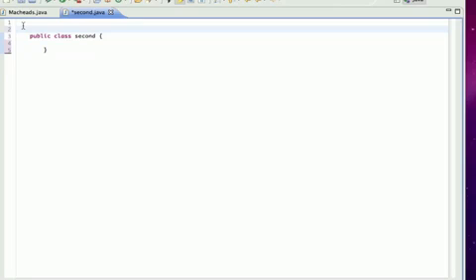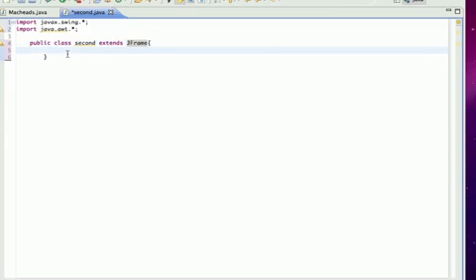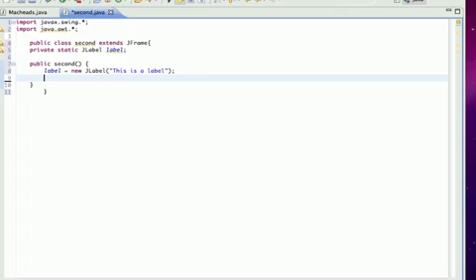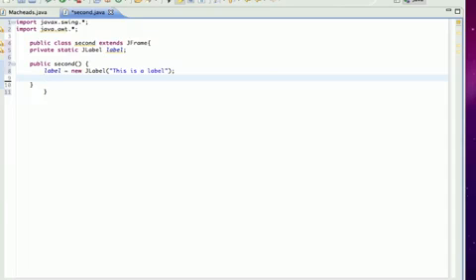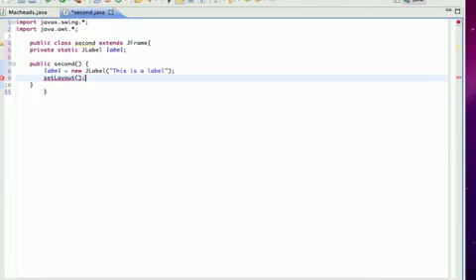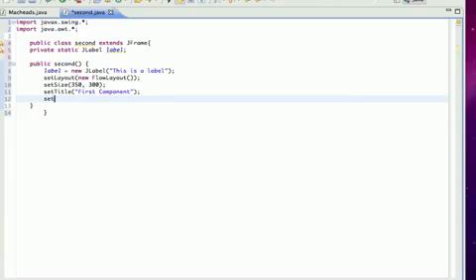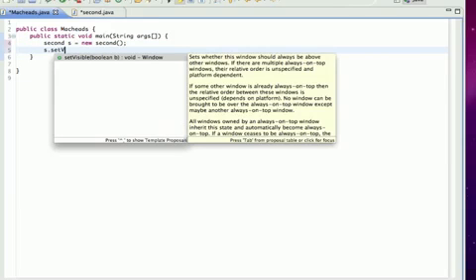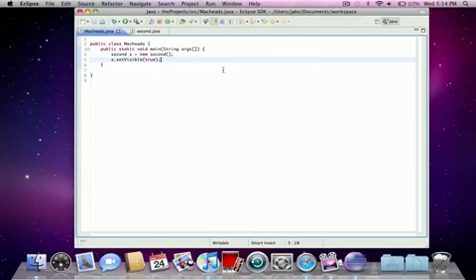Java GUI Lesson 2 JLabels YouTube